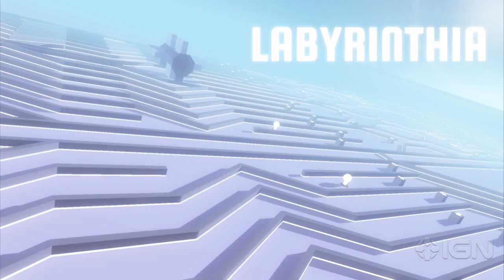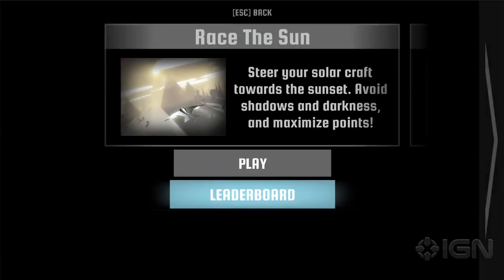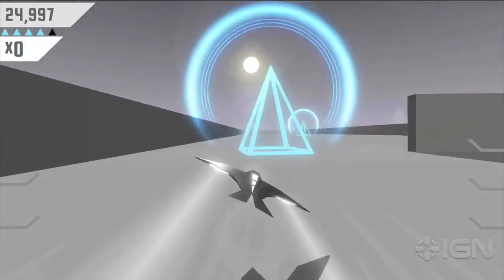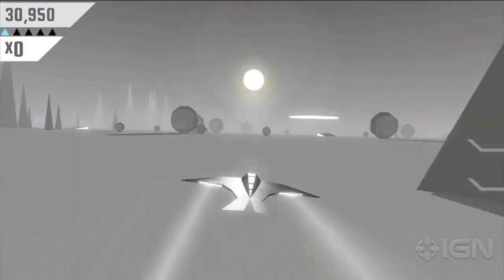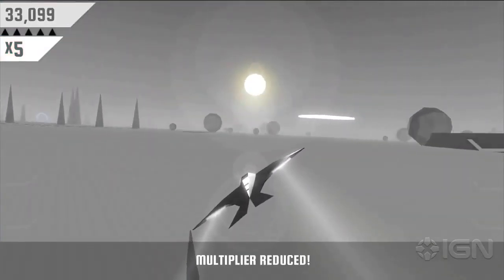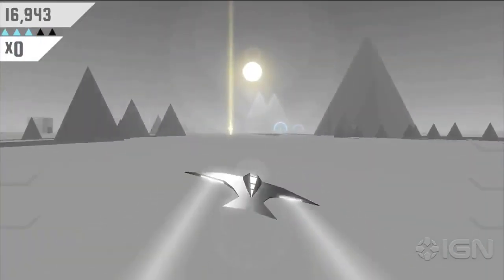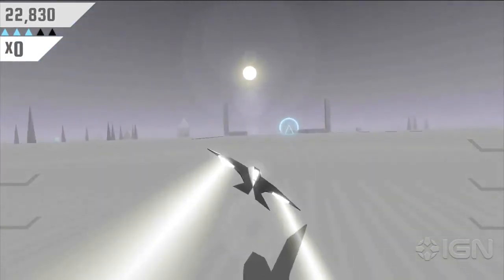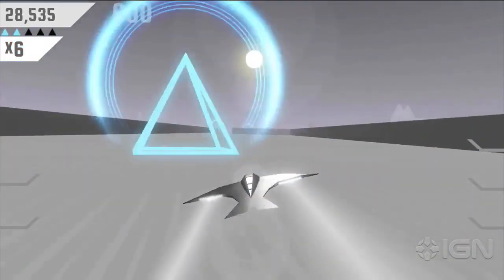Race The Sun - Labrinthia Mode Trailer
This is a different kind of challenge than the main game, focusing on a maze-like structure and slower pace.